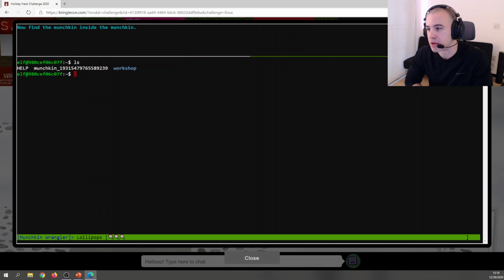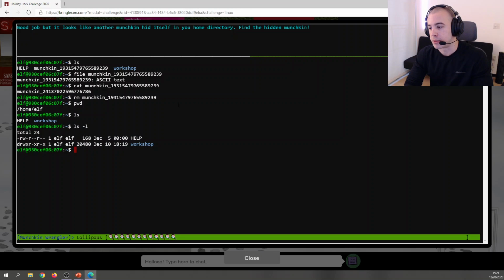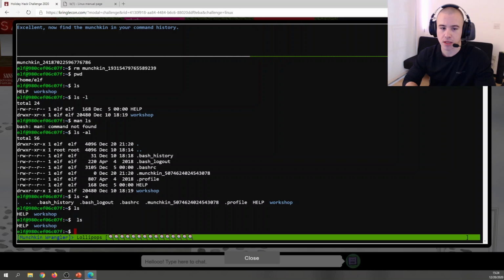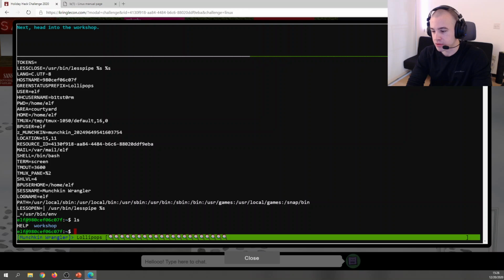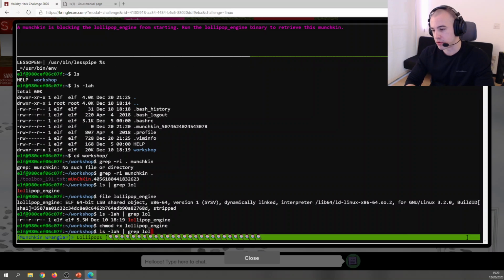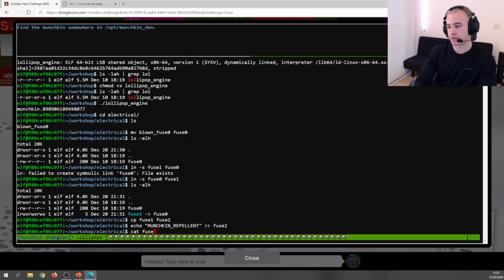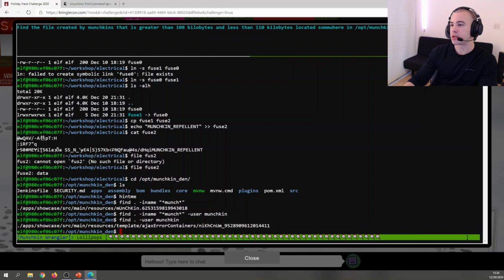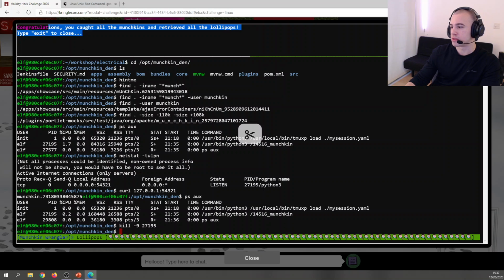Terminal - Linux Primer (Sugarplum) | 2020 SANS Holiday Hack Solution